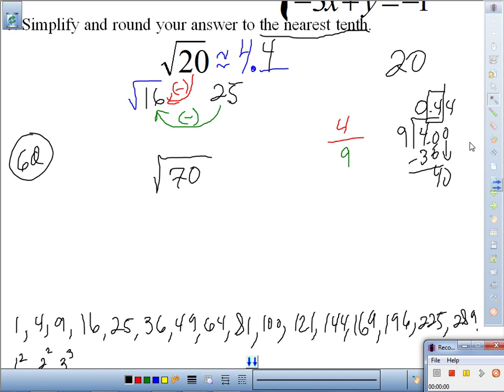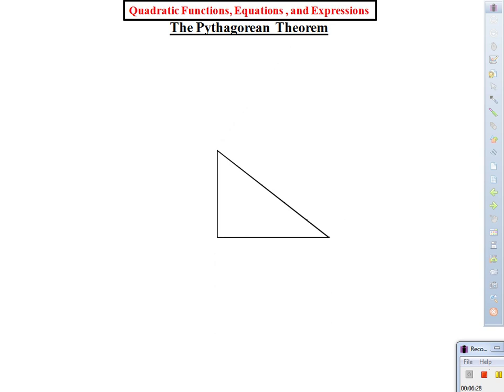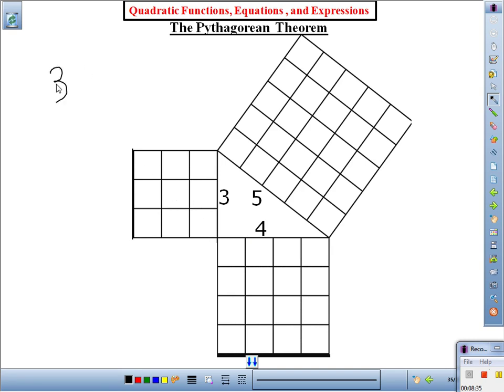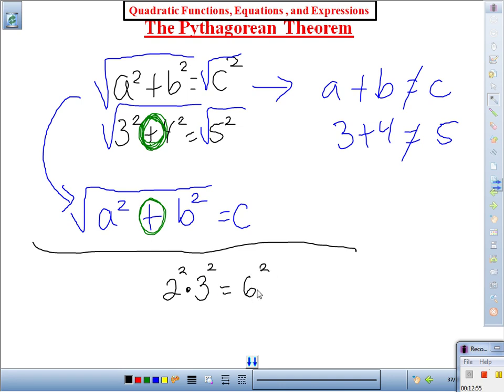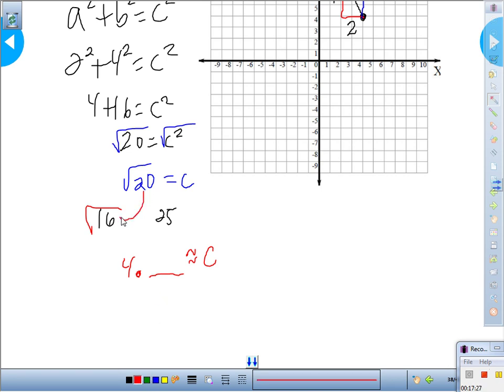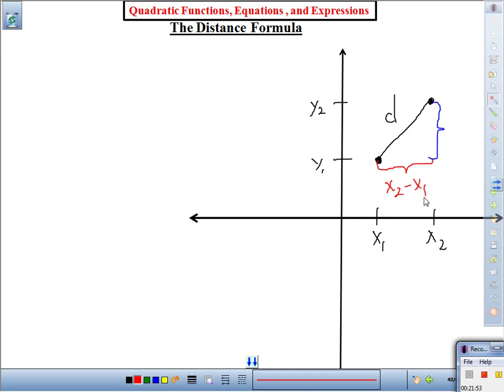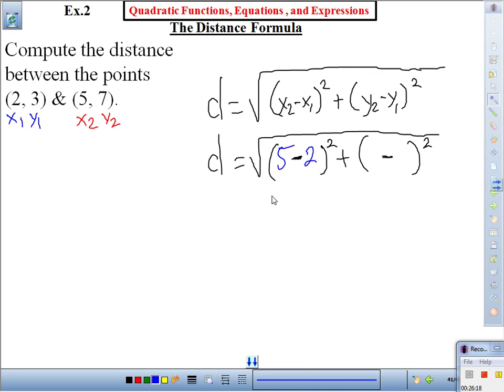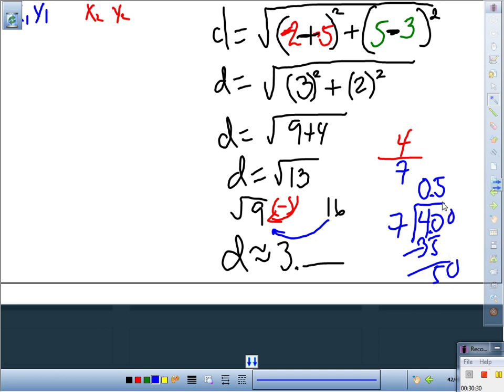Mr. Q's Distance Formula